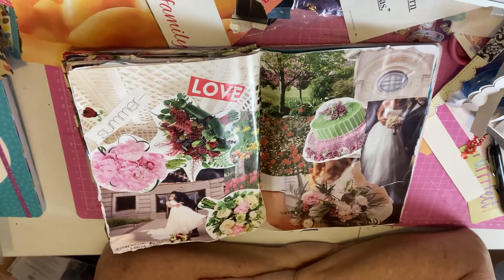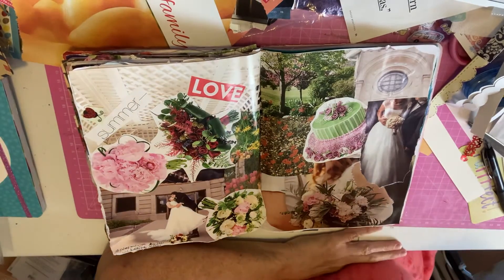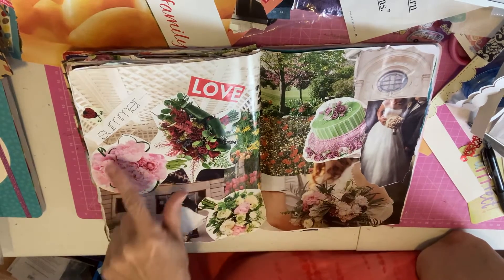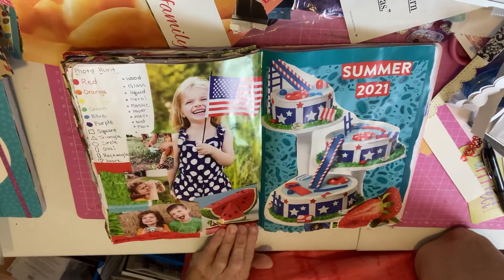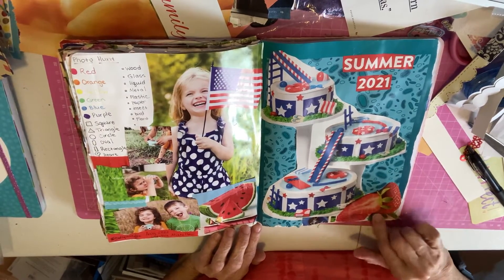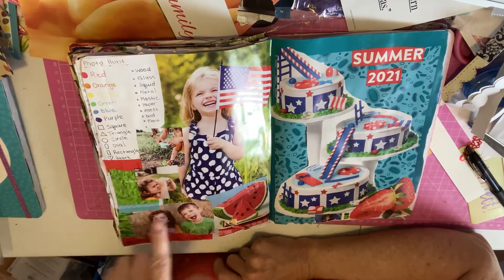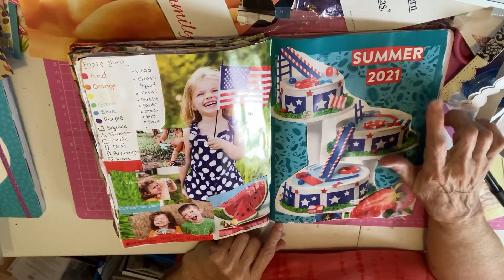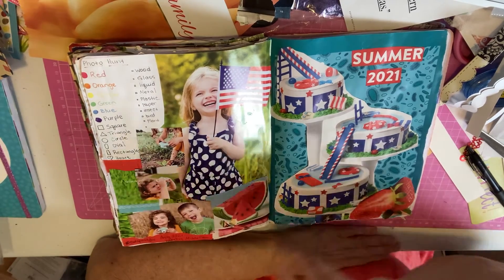swapandglue With Ladybug Michelle B